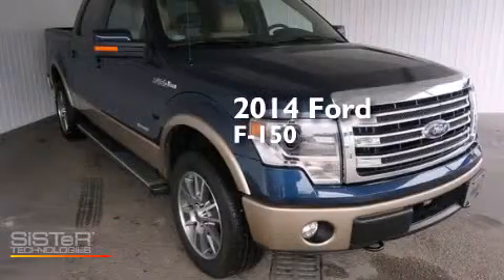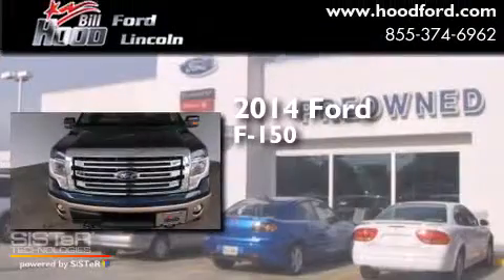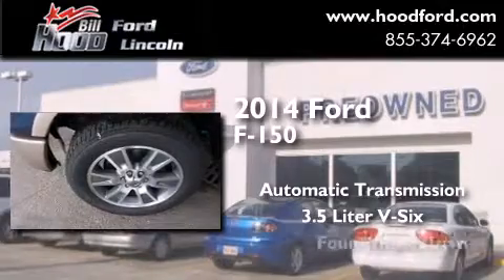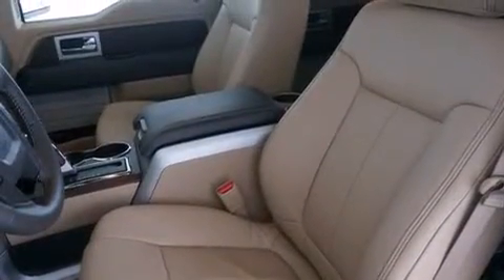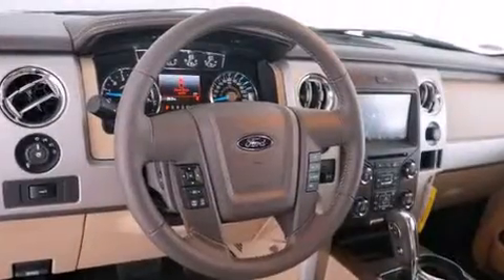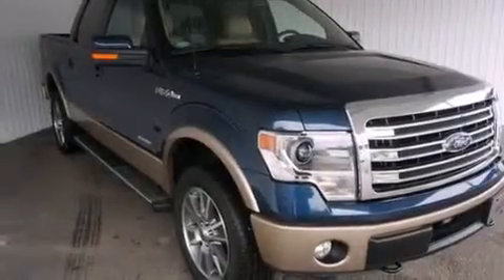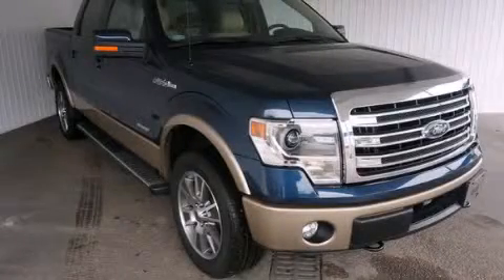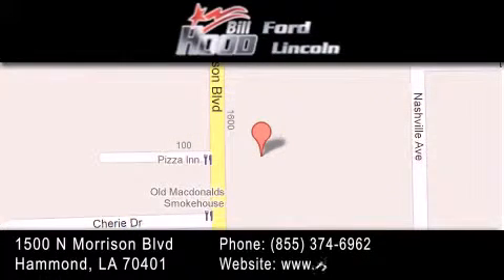2014 Ford F-150 Gulfport MS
We've been honored to serve the Hammond LA area , we promise that your experience at our dealership will exceed your expectations ! Year : 2014 Make : Ford Model : F-150 Engine : 3.5L V6 Trans . : Automatic Exterior : Blue Jeans Metallic Interior : Pale Adobe Stock : 14619 Bill Hood Ford Lincoln 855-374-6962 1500 N. Morrison Hammond , LA 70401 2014 Ford F-150 Hammond LA